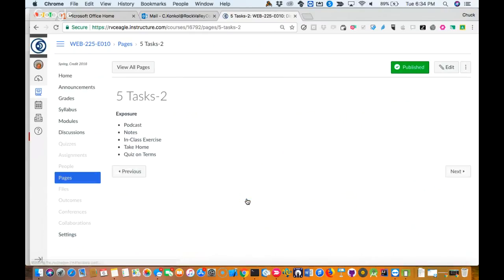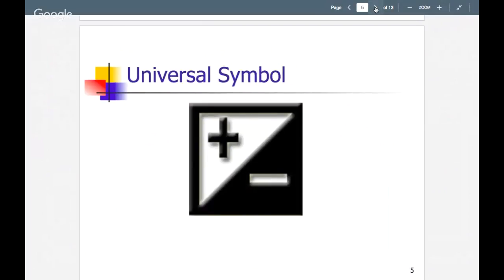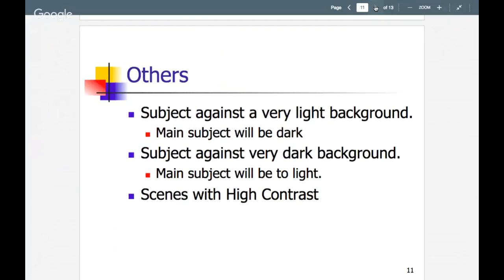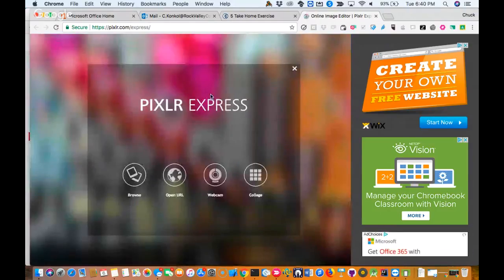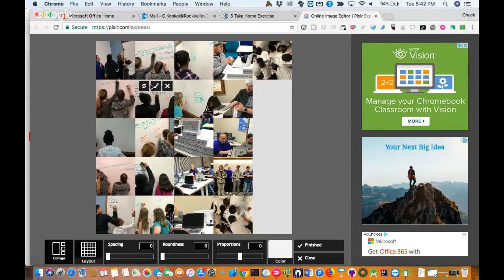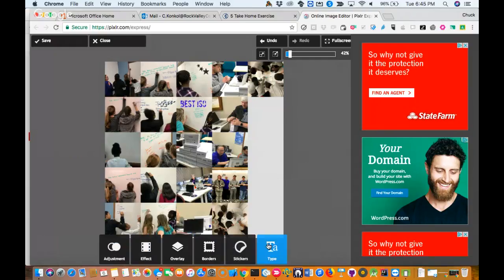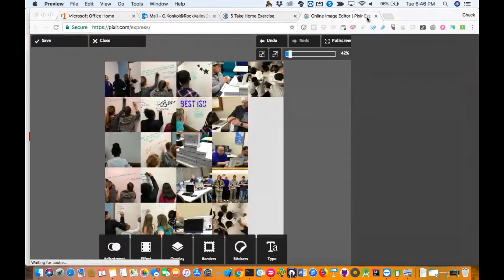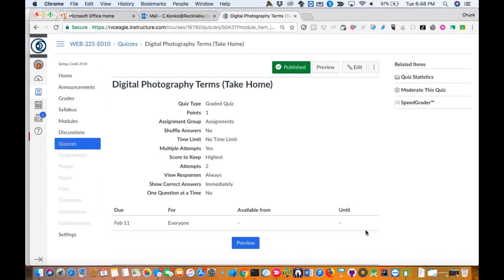Web225 Week 5 Sp2018